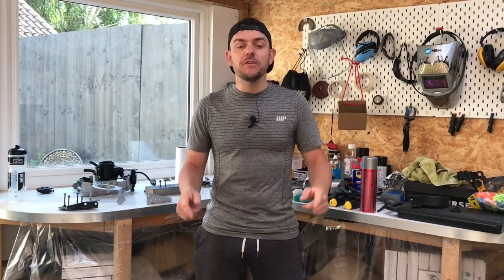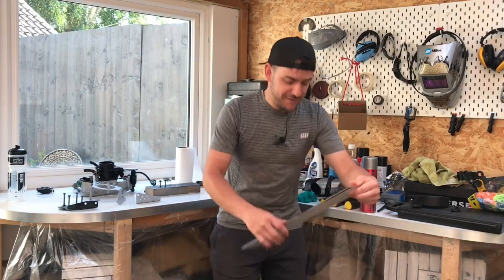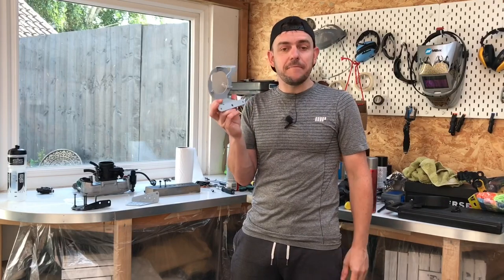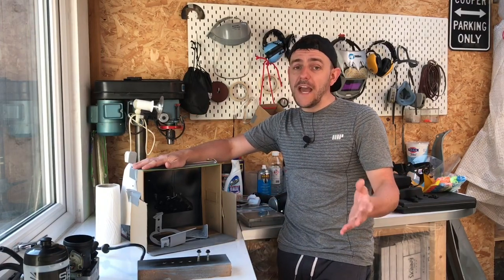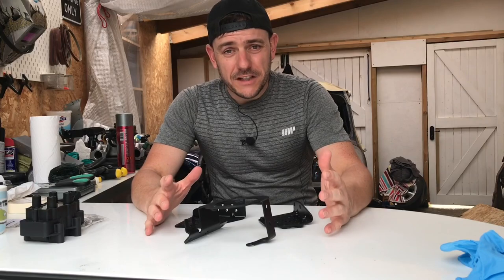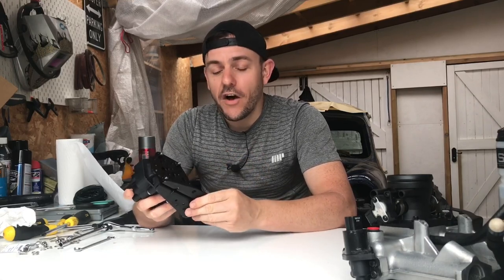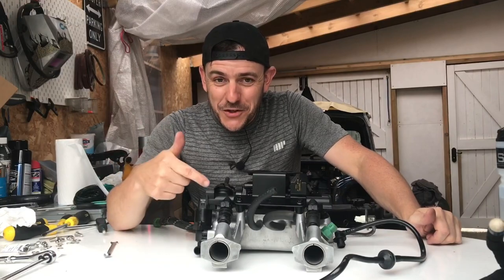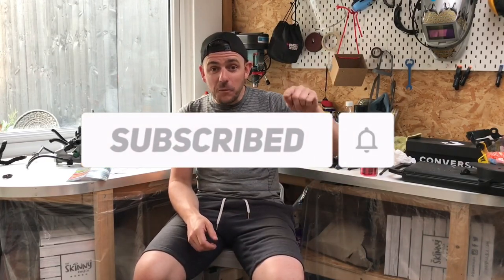Classic Mini Cooper Sportspack - Painting Parts Using A Spray Can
Welcome back to another video on the restoration of my Classic Mini

Just a general catchup on how the project is going and finishing off some jobs.

I paint a few brackets using spray cans and achieve fantastic results!

Cleaning and preparation of the parts is key and I explain the process I have used after some failed attempts.

Once the parts are cleaned, painted and cured they can be re-assembled. The results are great and will give the mini coopers engine bay a new lease of life.

Thanks, Pocket Rocket Garage